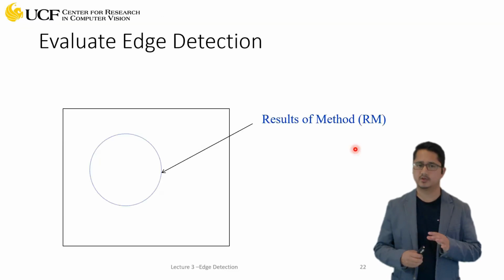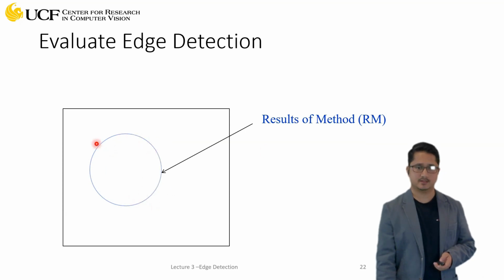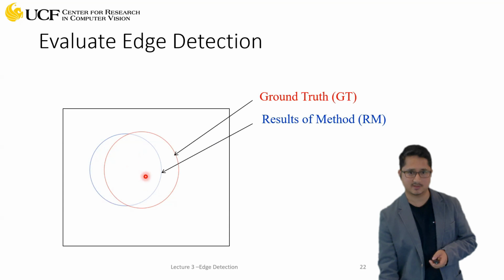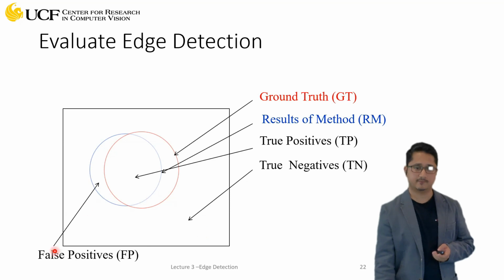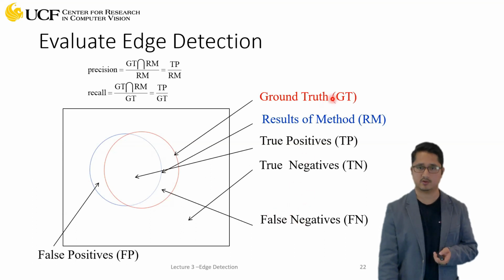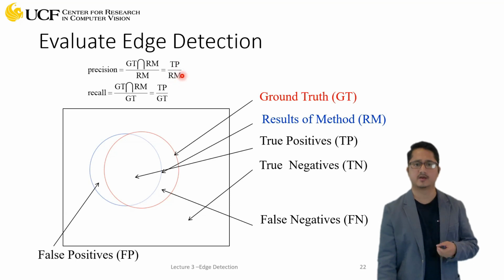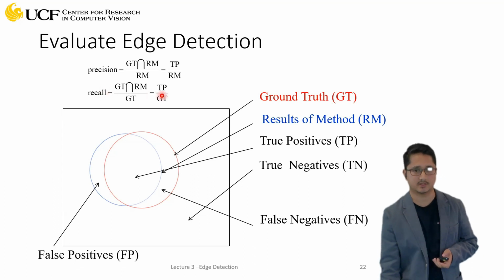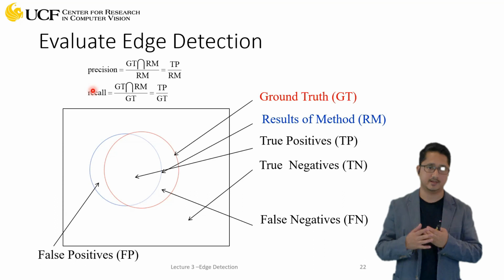Lecture 4.6 - Edge Detection [Evaluate Edge Detection]